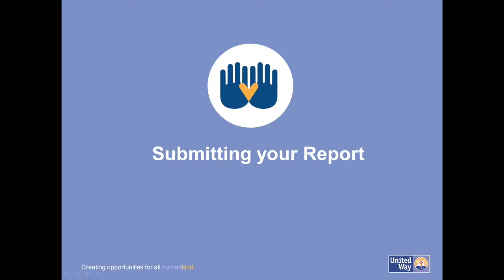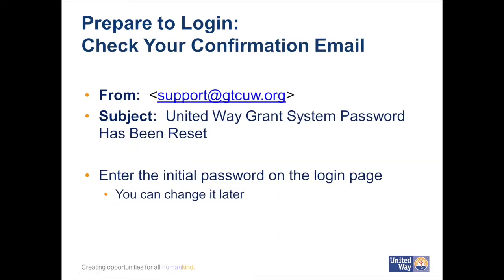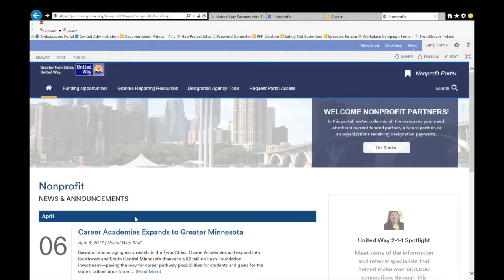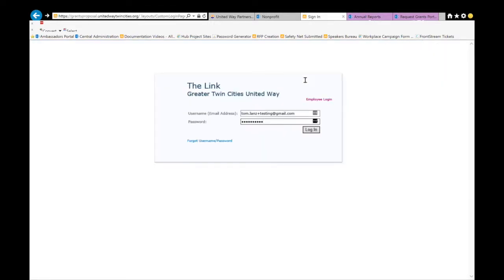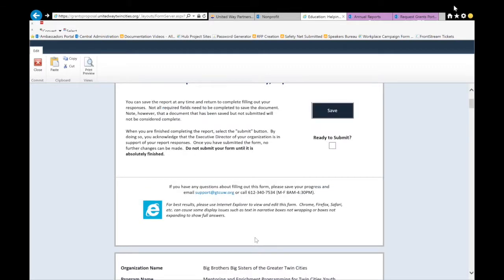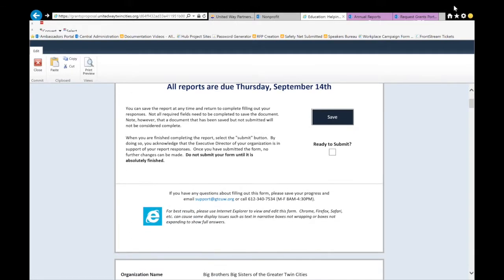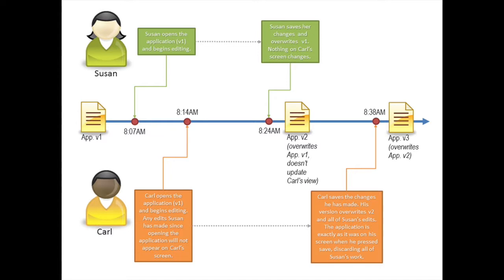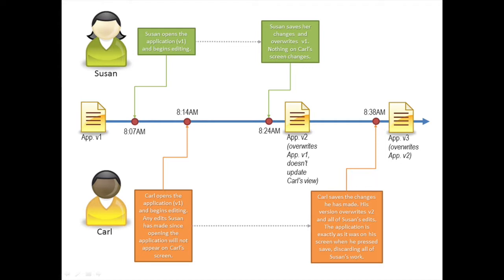Accessing GTCUW Grants Portal and Starting an Annual Report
Instructions applies to Education and Safety Net multi-year grants with a reporting period of July 1, 2016 - June 30, 2017. Instructions also applies to Financial Stability final reports with a reporting period of January 1 - June 30, 3017.

Topics include:
1. Logging into GTCUW grants portal
2. Creating and submitting and online report
3. Helpful tips for completing report